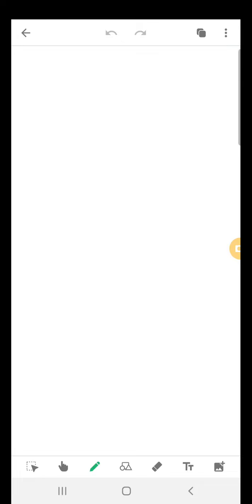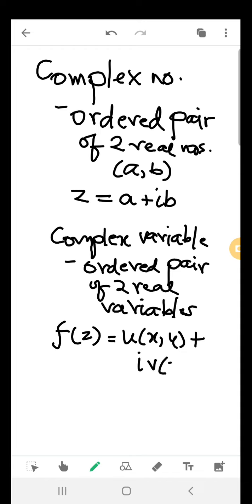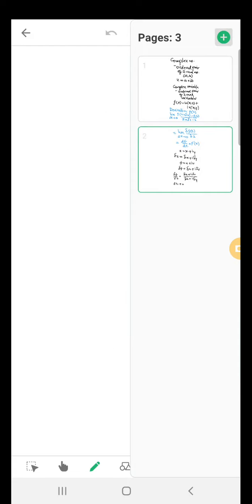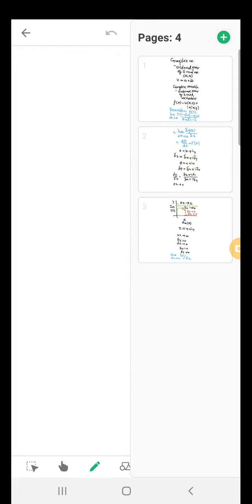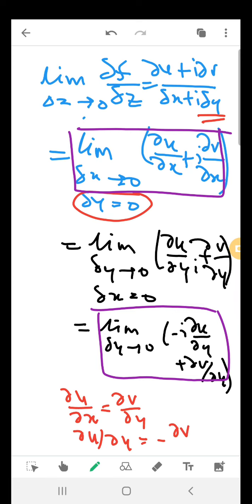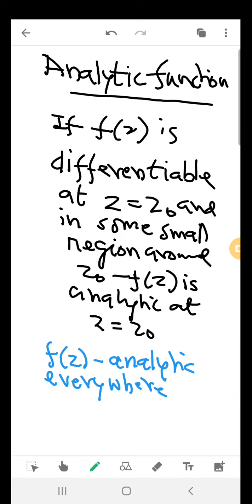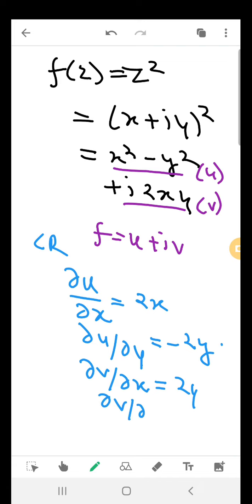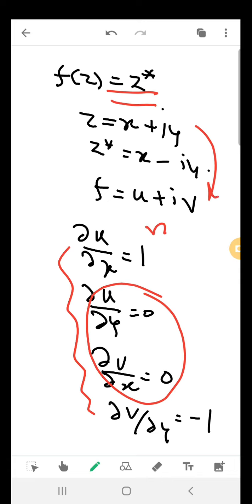58 Complex analysis 6